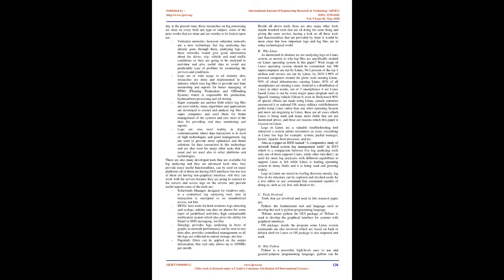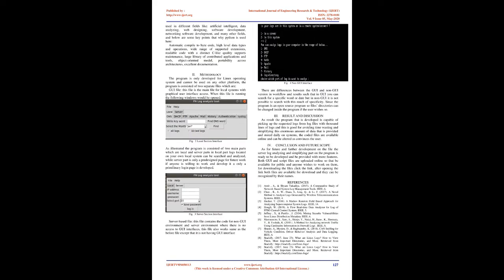Analyzing and Simplifying Log Files using Python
Yaser Mowlawizadah , P. I. Basarkod , R. B. Manjula

Nowadays computer security has become an important subject that it discusses about detection and prevention of computer systems from unauthorized access and also human around the world whom have access to internet transmit their sensitive data through internet, all these activities of users during using computer systems and internet are logged into log files which log files have a key role to find information about attacks and unauthorized access to the systems and servers. In todays computer systems, a massive number of various logs is produced, which these logs can be security log or any other type of logs. Analyzing these logs can help an investigator to find useful information about system vulnerabilities and using techniques to prevent them. The purpose of this study is simplifying and analyzing log files by YM Log Analyzer tool, developed by python programming language, its been more focused on server-based logs (Linux) like apace, Mail, DNS (Domain name System), DHCP (Dynamic Host Configuration Protocol), FTP (File Transfer Protocol), Authentication, Syslog, and History of commands logs. This program has two versions, Script version and Graphic version which the script version is used in servers with no GUI and the graphic version for Desktop user. Using this tool, the administrator is able to find what is happening in systems and realize the importance of log file in systems security.